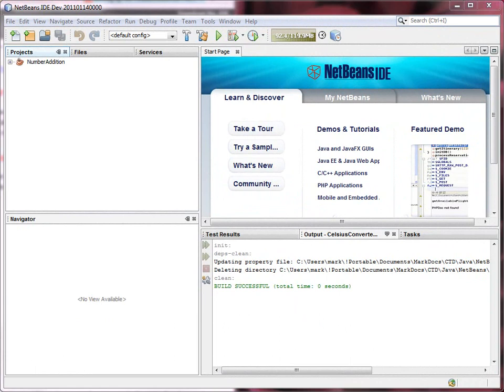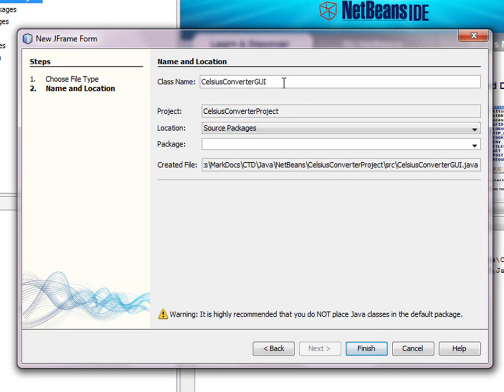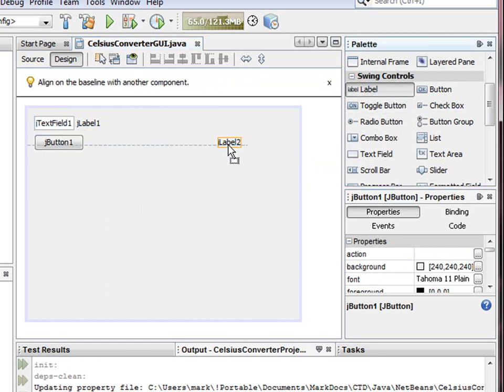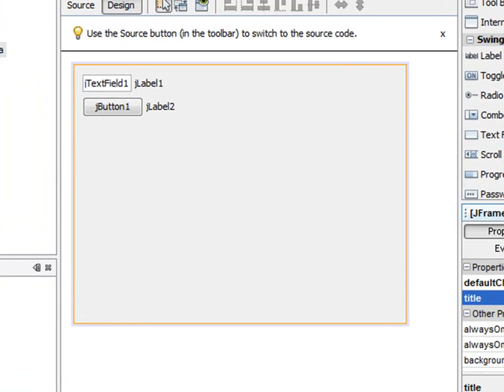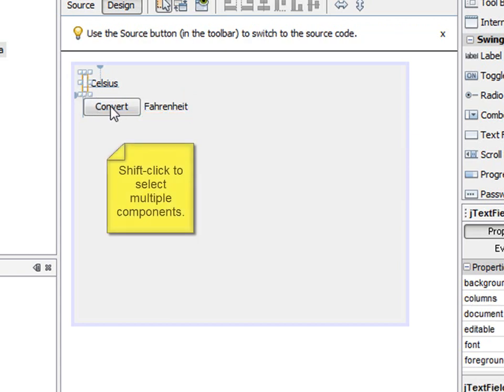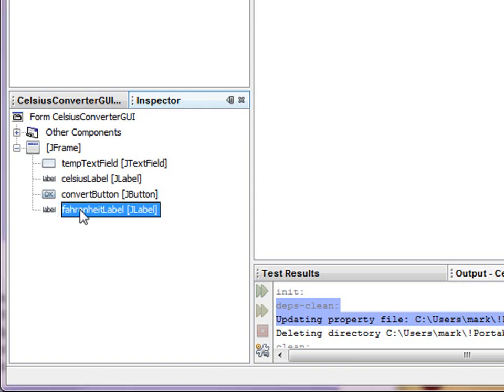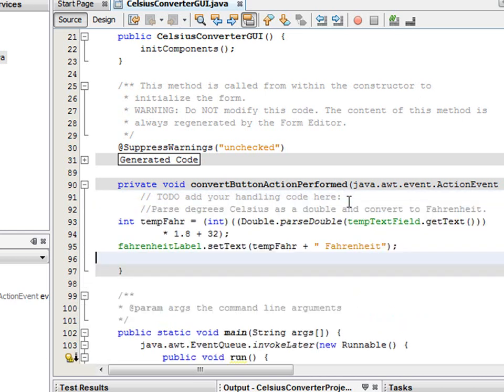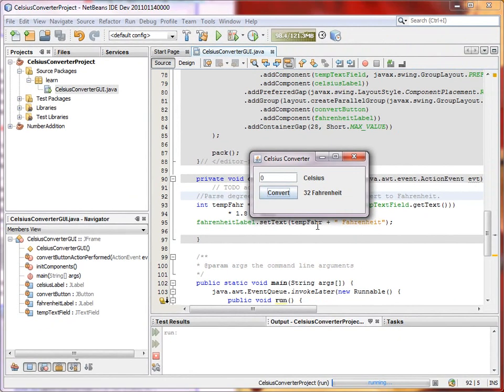Making a Simple GUI App with NetBeans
Use NetBeans to make a very simple GUI app with Swing. You can find directions for this exercise at: